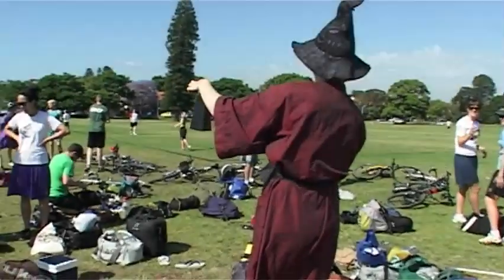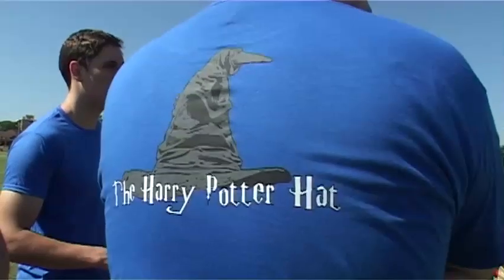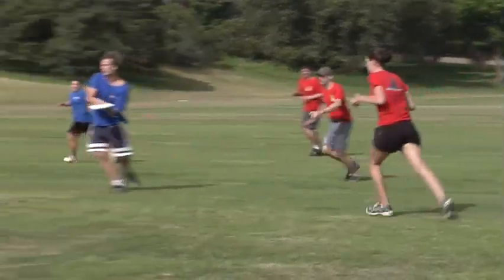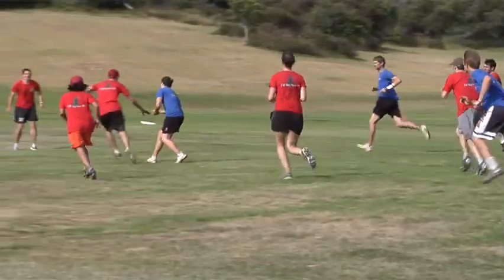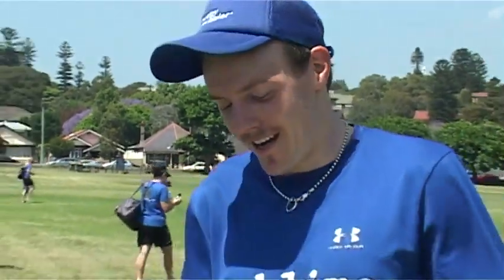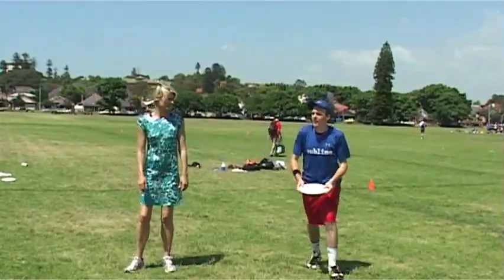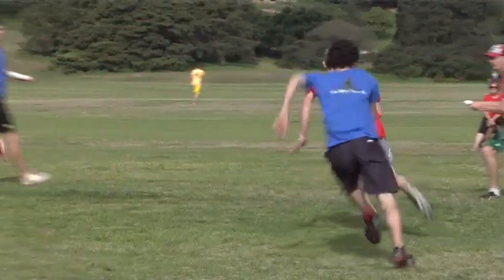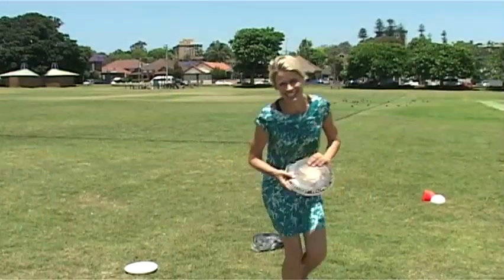Harry Potter Hat- Ultimate Frisbee comp.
Highlights from the Harry Potter Hat themed competition in Queens Park- Sydney.
This was a small part from the No Sweat series about unusual sports which is currently on TVS.